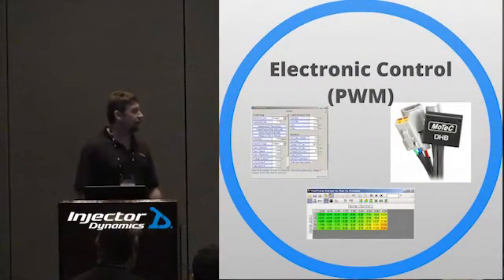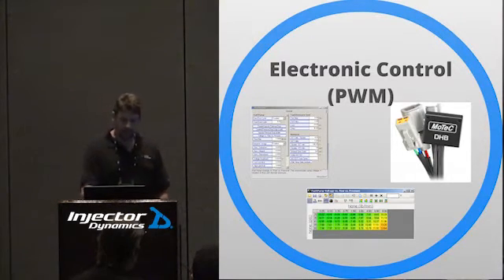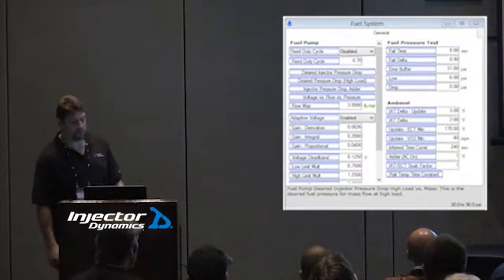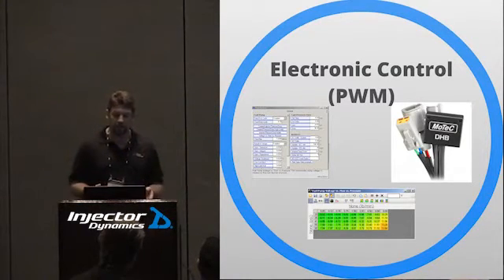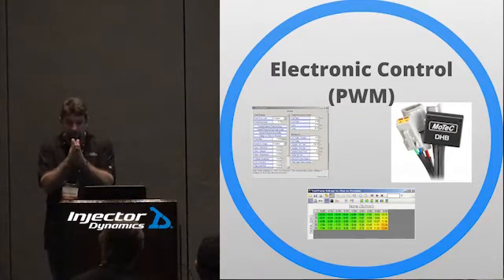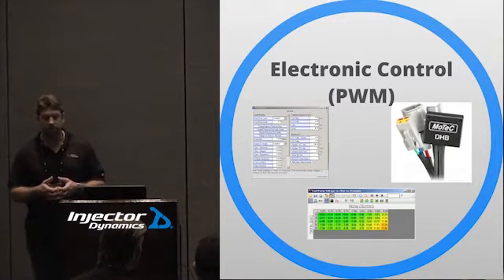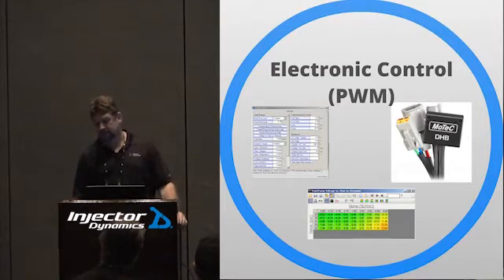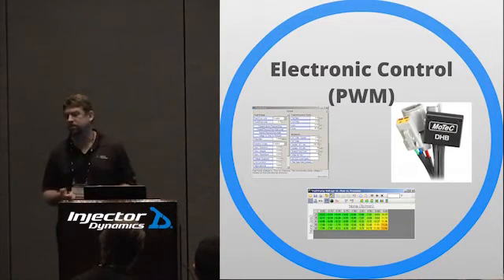Fuel Delivery Part 2 - Pulse Width Modulation of Fuel Pumps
Part 2 of the Injector Dynamics Fuel Delivery Seminar at PRI 2012